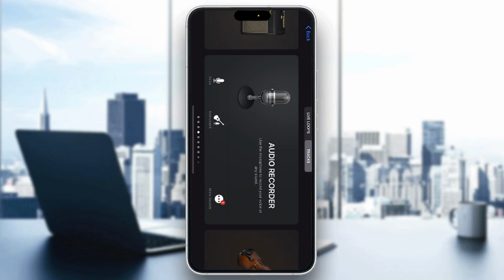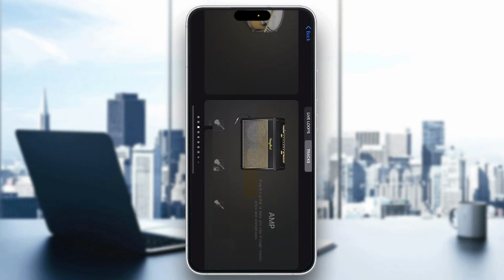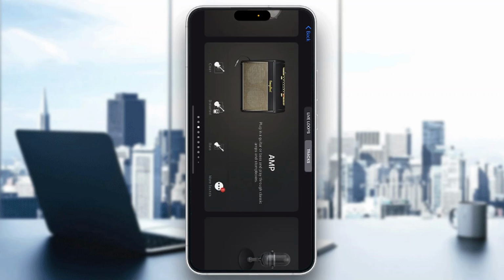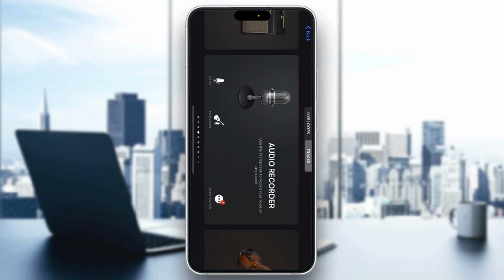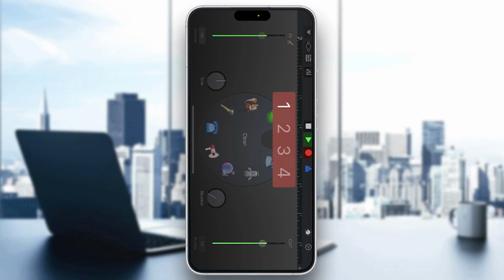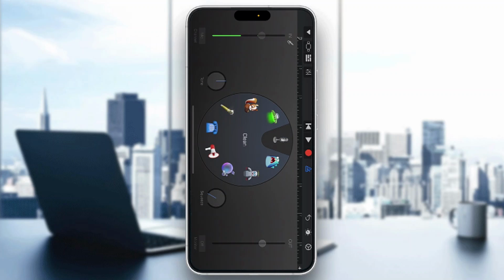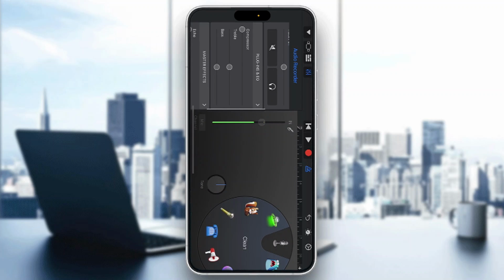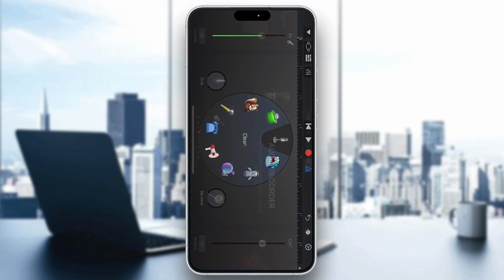How To Add Autotune To GarageBand Tutorial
Today we talk about add autotune to garageband,garageband tutorial,music production,autotune in garageband